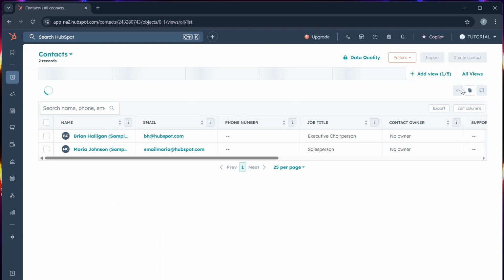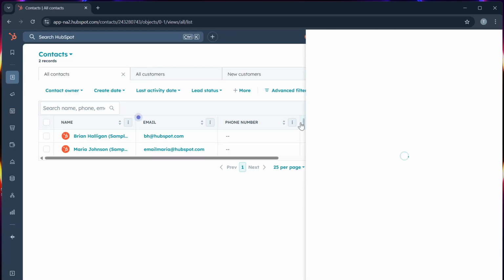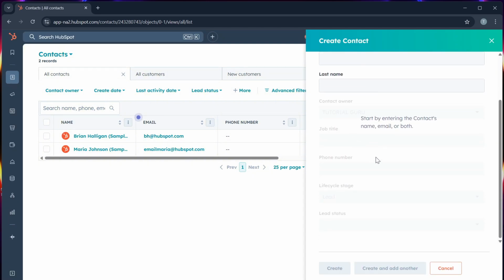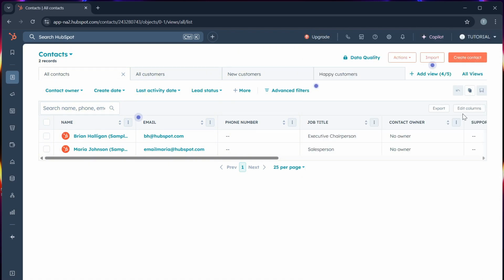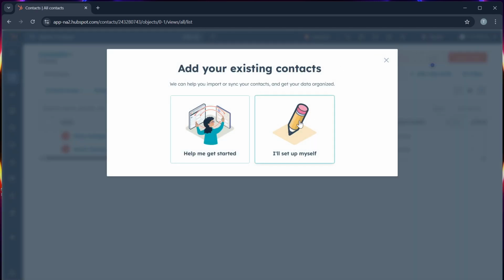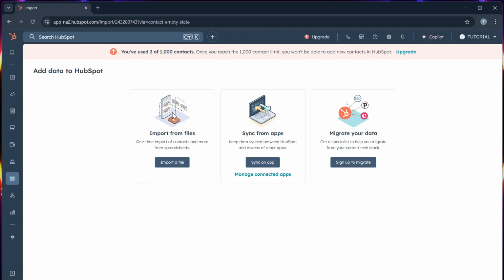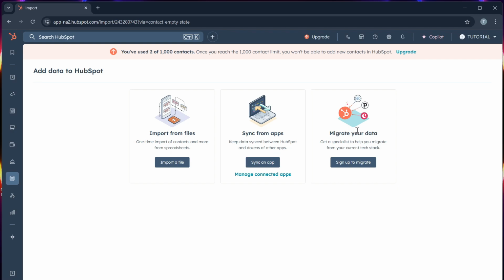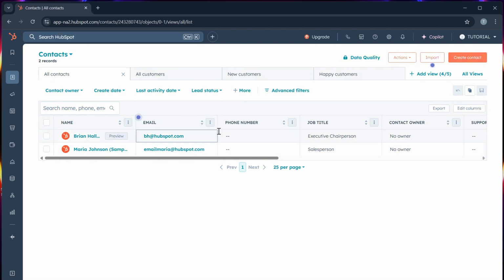NEW! How to Add & Manage Contacts in HubSpot CRM for Small Businesses In 2025! (FULL GUIDE)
Learn how to add and manage contacts in HubSpot CRM for small businesses in 2025 with this full step-by-step guide. Whether you're new to HubSpot or want to streamline your contact management, this tutorial walks you through importing contacts, creating lists, editing details, and organizing your CRM to boost sales and marketing efficiency.